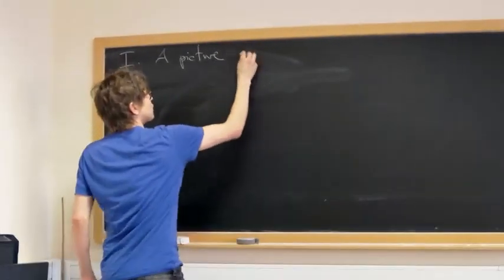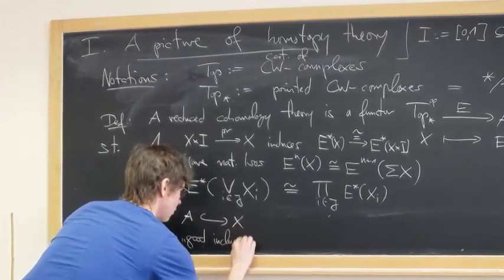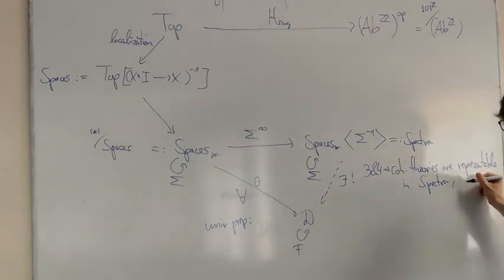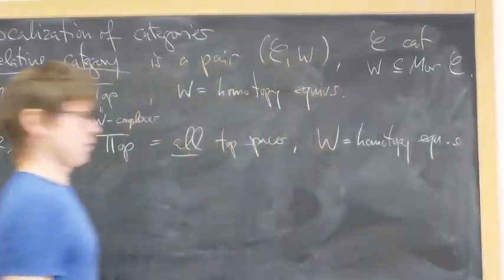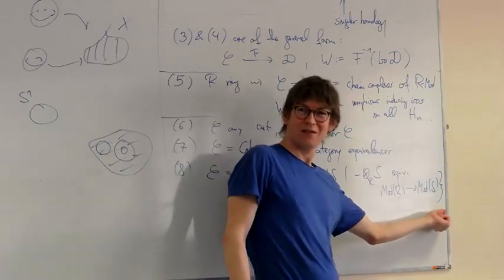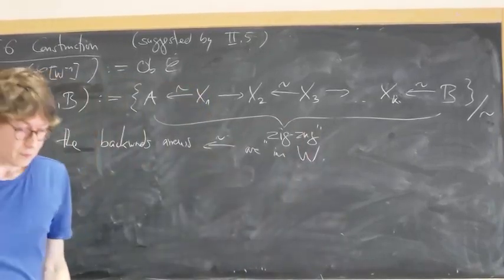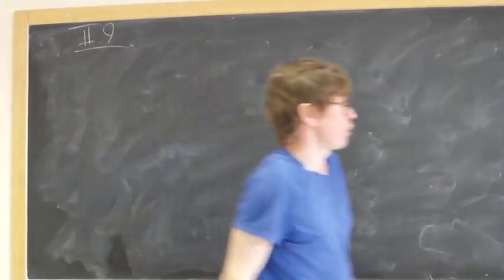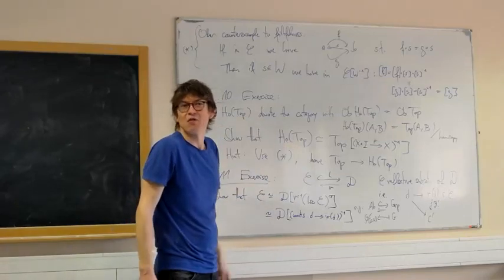Motivic Verona by Peter Arndt 1/6: A picture of homotopy theory and localization of categories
Minicourse by Peter Arndt (University of Düsseldorf) on abstract and motivic homotopy theory at the University of Verona

Motivic homotopy theory is a fusion of homotopy theory and algebraic geometry. In analogy to the homotopy category of topological spaces, obtained by making the unit interval contractible, one obtains a homotopy category of schemes by making the affine line contractible. This category has a rather topological flavour; one can for example talk
about suspensions, loop spaces and classifying spaces and represent cohomology theories by spectra. Apart from the ground-breaking proof of the Bloch–Kato conjecture the approach has led to a multitude of results, for example on quadratic forms, vector bundles over schemes, algebraic cycles, algebraic K-theory and computations of stable homotopy groups of spheres in topology.

The minicourse will start with an introduction to abstract homotopy theory: We will see how inverting a class of arrows in a category leads to an infinity category, and how one can work with this using several formalisms. The special case of topological spaces with the class of weak equivalences serves both as a guiding example and as a technical
foundation; thus we will simultaneously review some classical homotopy theory of topological spaces.

We will then introduce motivic homotopy theory, emphasizing the parallels to classical homotopy theory. We will use an abstract setup, due to the speaker, which also encompasses complex and non-archimedean analytic geometry and derived algebraic geometry, as well as many new geometric settings. Starting from a cartesian closed, presentable infinity category and a commutative group object therein, we will see a
representation theorem for line bundles, a Snaith type algebraic K-theory spectrum, Adams operations, rational splittings and a rational motivic Eilenberg-MacLane spectrum. We will also present some more special results for schemes and analytic spaces.

For most of the course the only prerequisites are some basic category theory and topology. In particular no knowledge of algebraic geometry is supposed until the final parts.